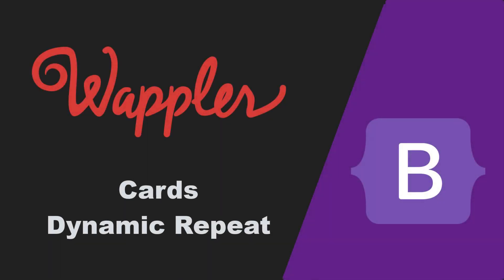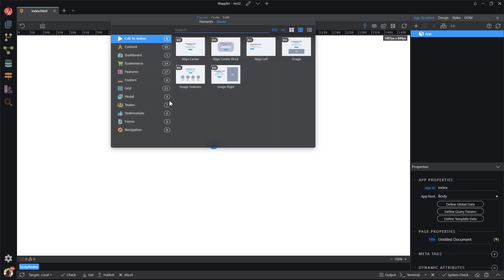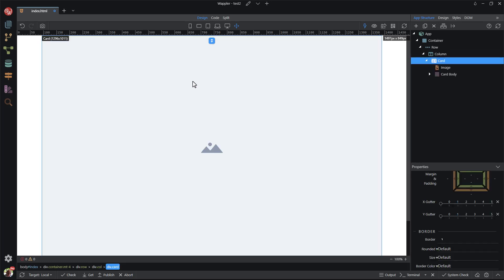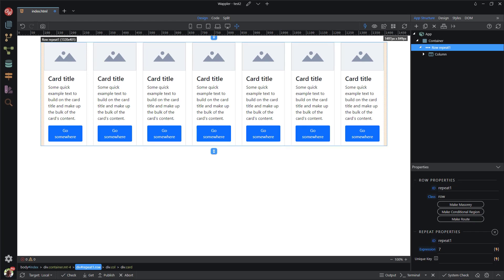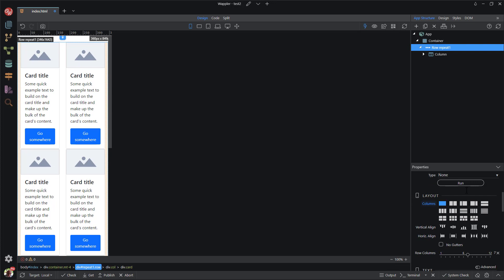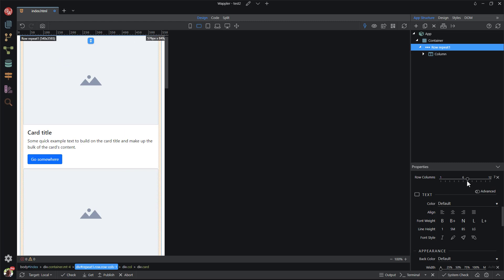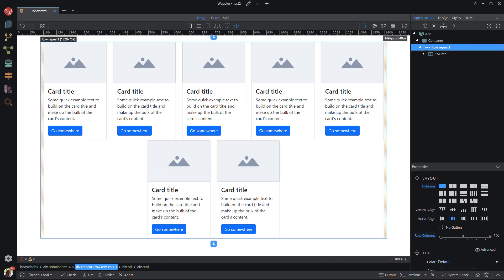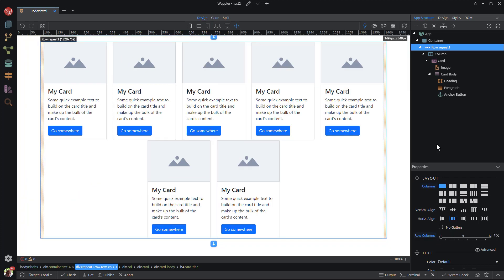Cards Dynamic Repeat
With this video, I will show you how to create a set of dynamically repeated Cards.